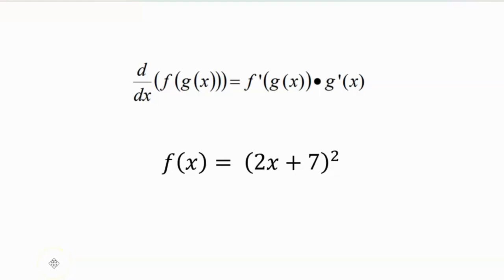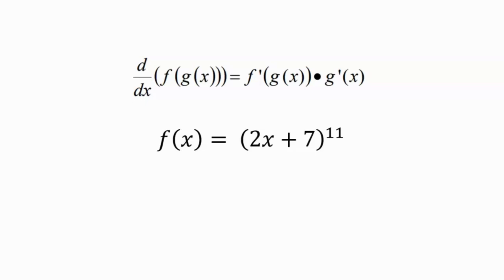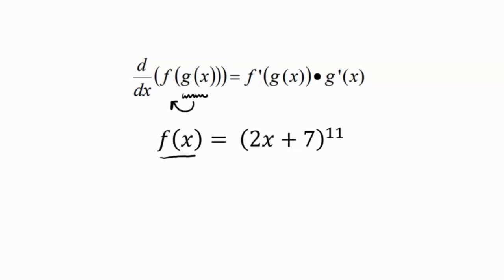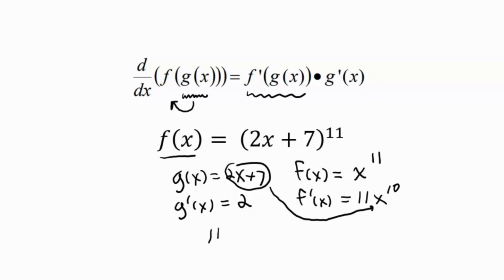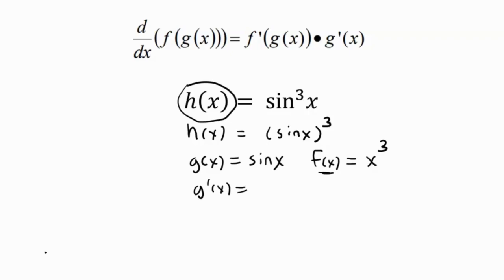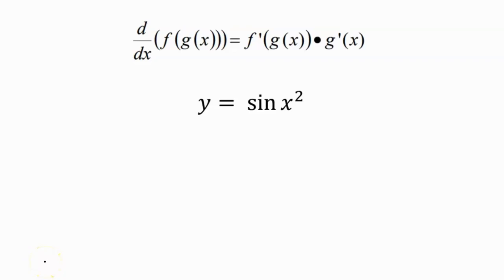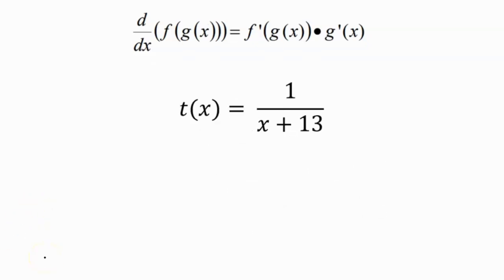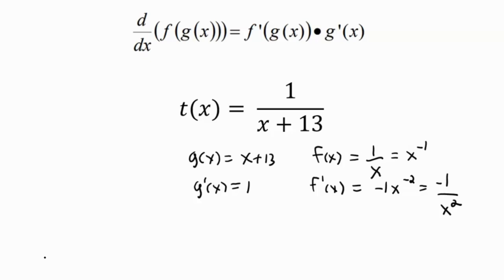The Chain Rule 5 Detailed Examples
In this video, I walk you through example problems involving the chain rule.

Timestamps

0:00 - Intro Why the chain rule?
0:58 - raising to power of 11
3:45 - sin as inner function
5:49 - sin as outer function
7:09 - 1/x as outer function